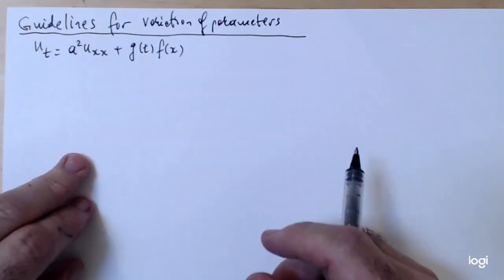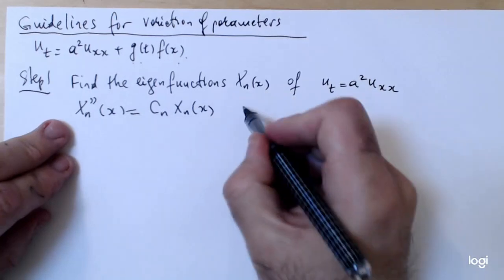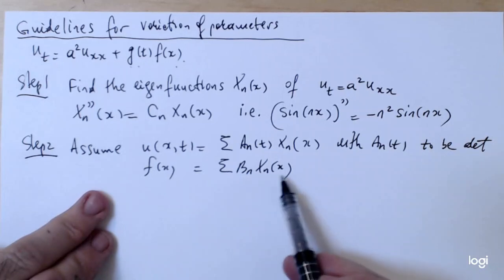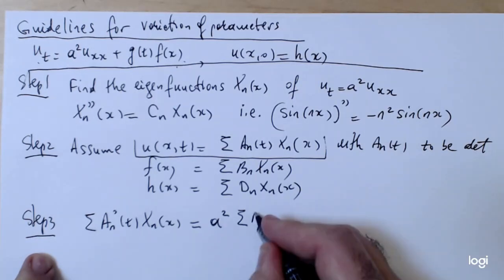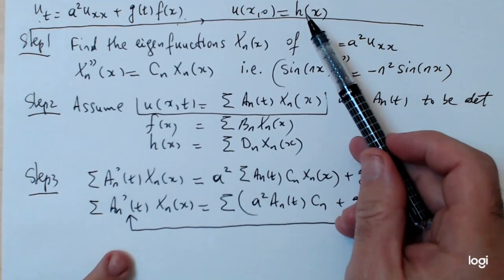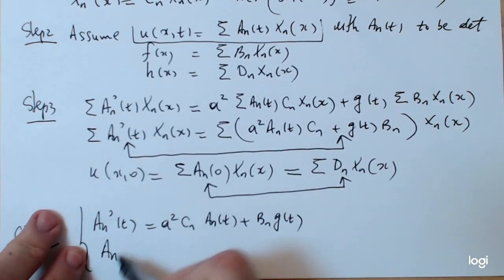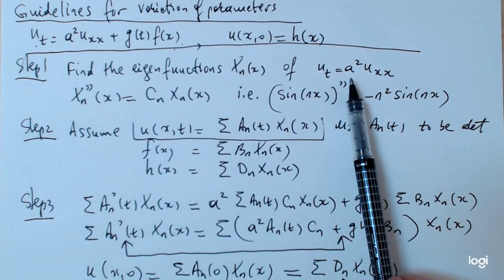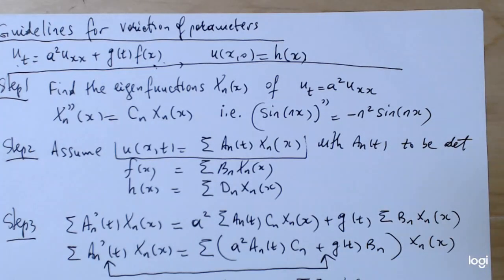Lecture 30 part 4 (Variation of parameters)